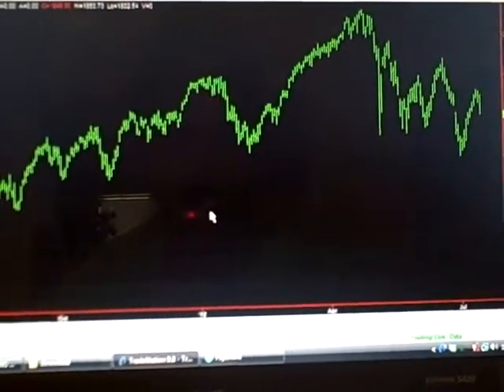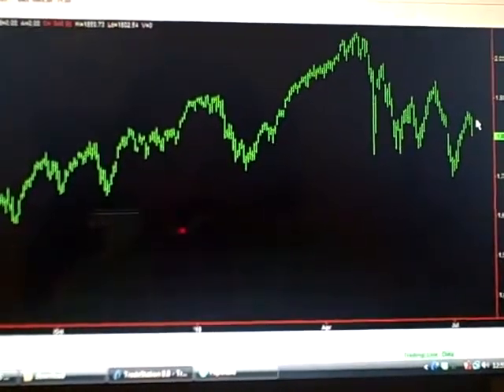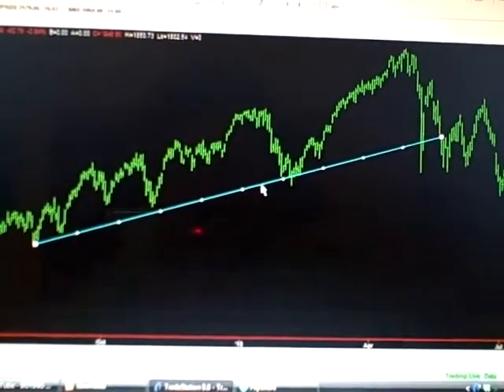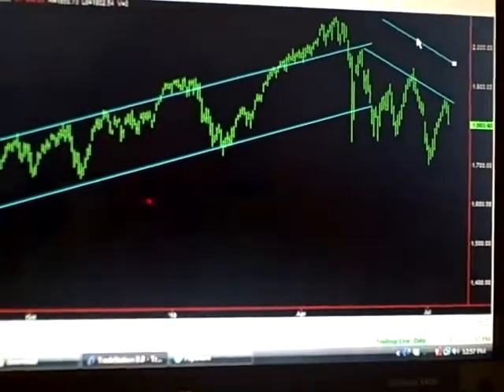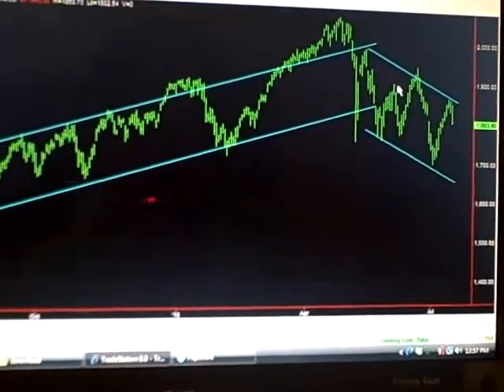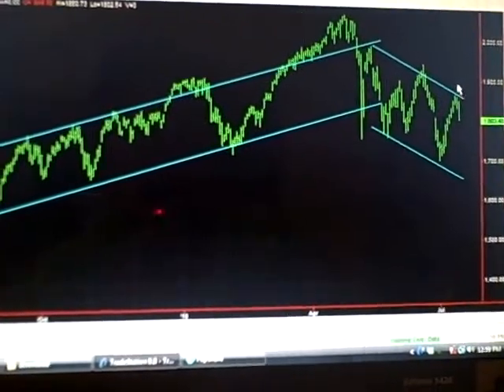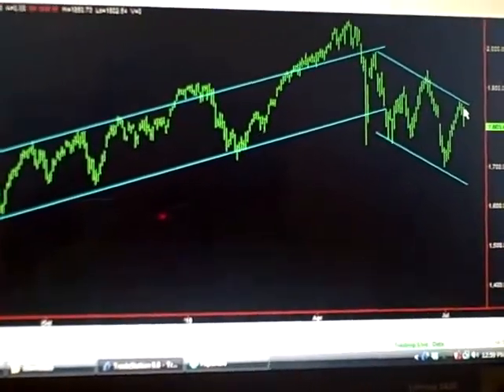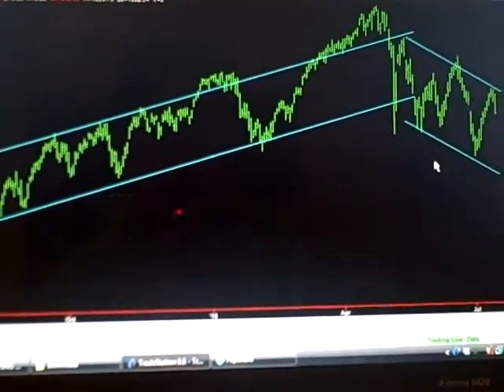Using the Trend to Predict the Next Move in the Stock Market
This is just a quick introduction on using trends and channels to predict the next move in the stock market.  Here on July 17, 2010, you can see that we are at the top of a channel.   So the next leg should be down.